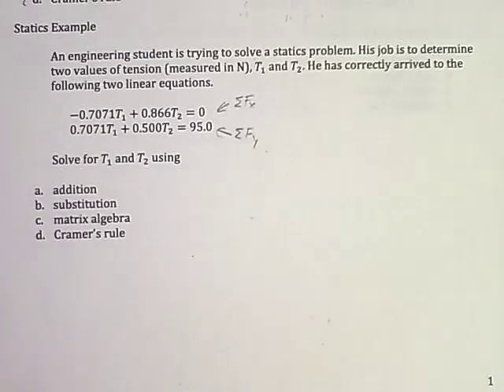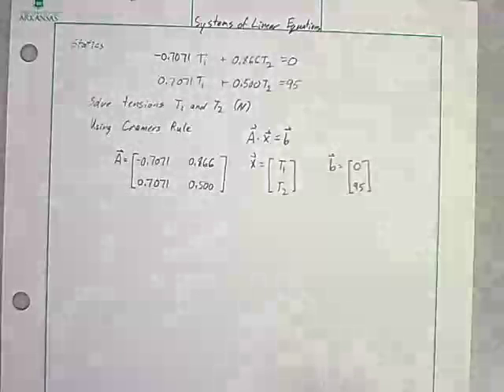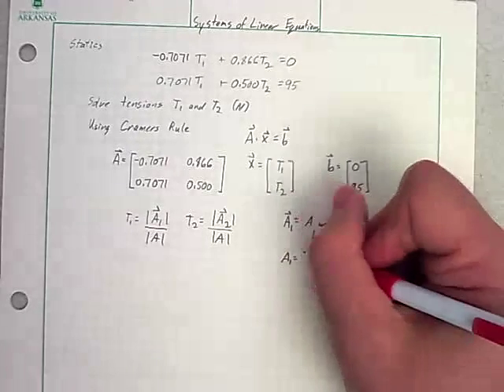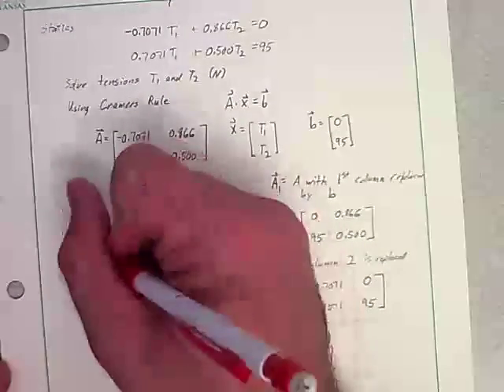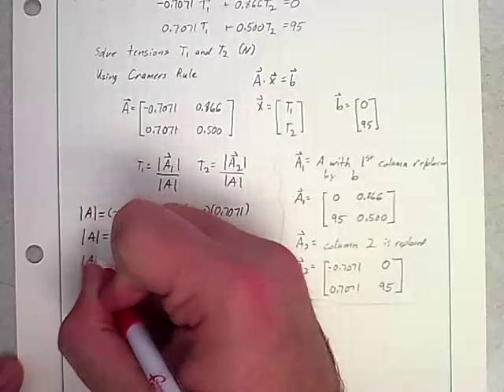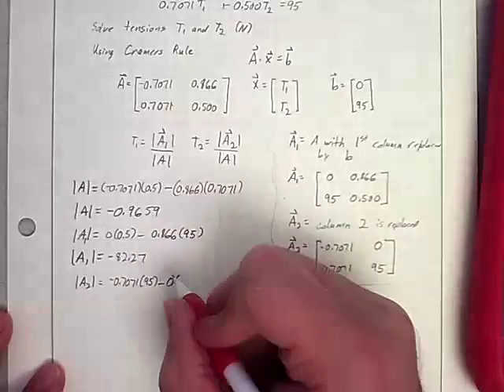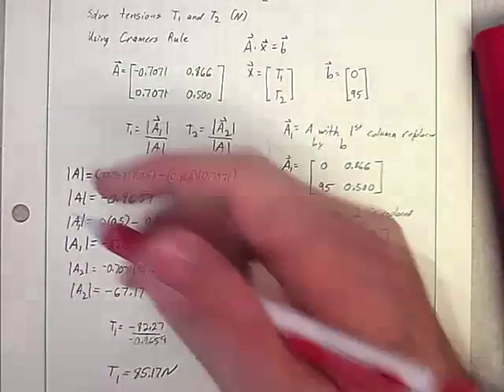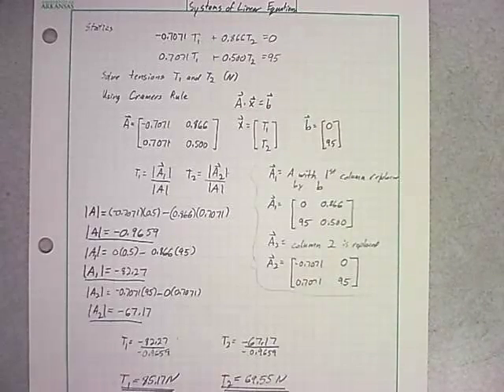Sys of Linear Statics Ex Cramer's Rule